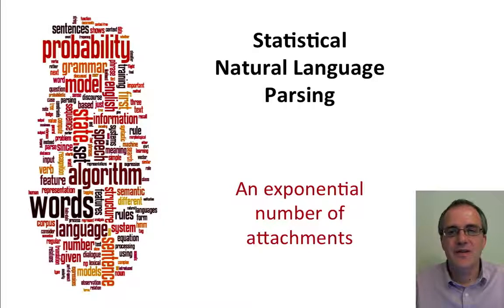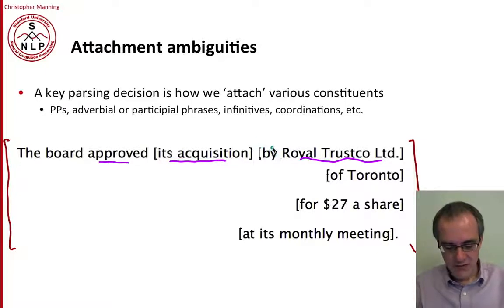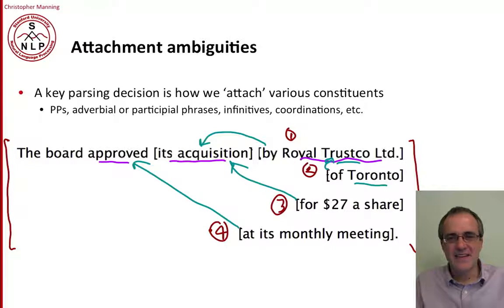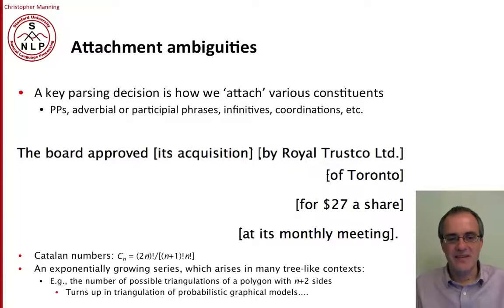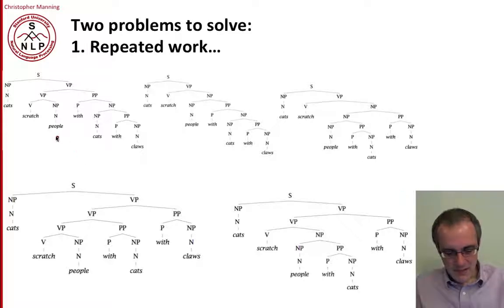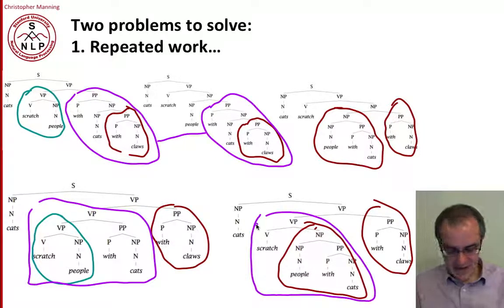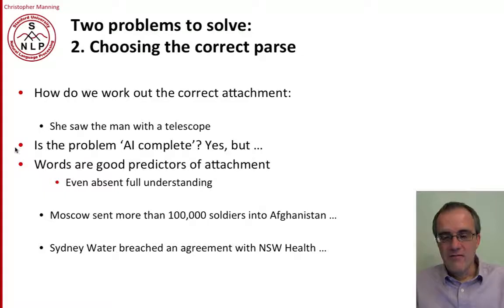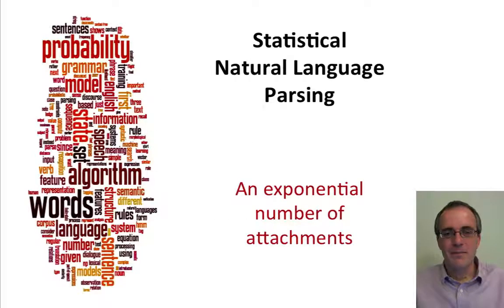NLP 2012 Dan Jurafsky and Chris Manning (12.3) The Exponential Problem in Parsing